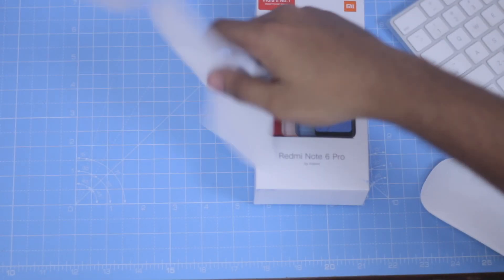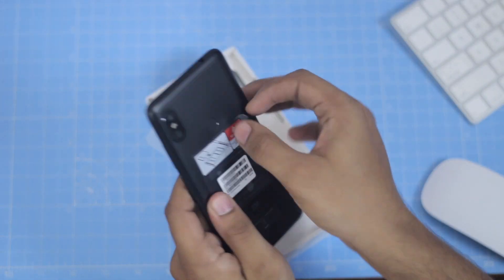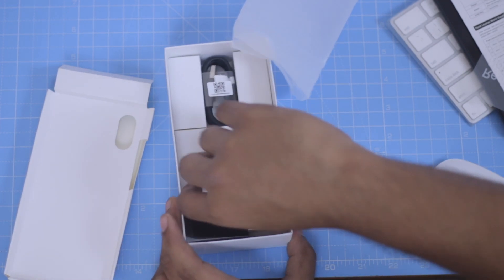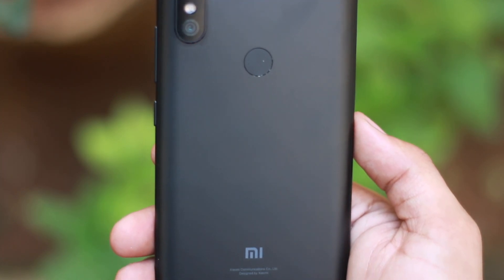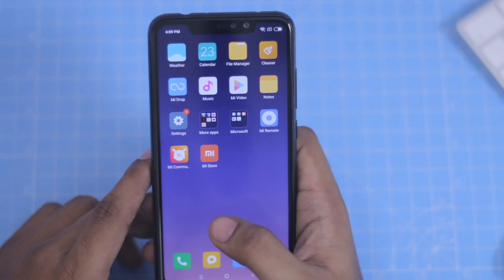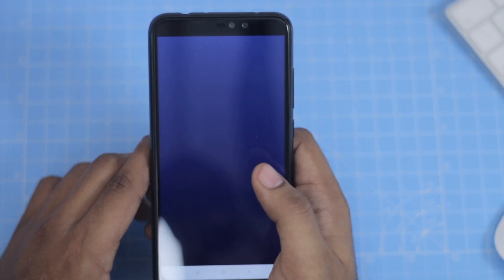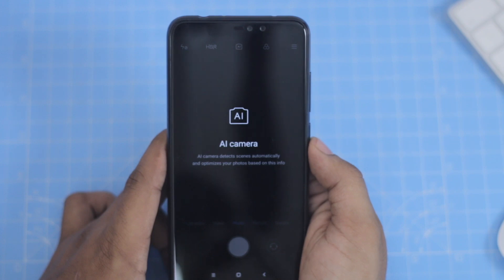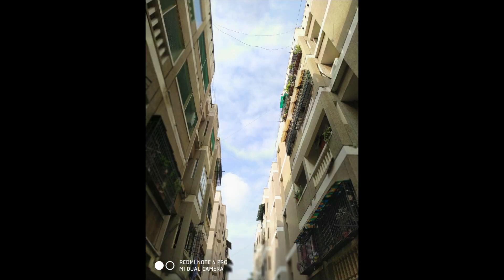Redmi Note 6 Pro Mi Home Retail Unit Unboxing and Overview in Tamil!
Hey guys this is Geekytamizha!In this video we are going to unbox the latest note from the house of Xiaomi, which is the Redmi Note 6 Pro. This is the successor of Last year's most successful smartphone which is the Redmi note 5 Pro. After a lot of leaks finally Xiaomi has officially launched it. So, are the leaks true? Go and watch it for yourself.

MAGILCHI:)